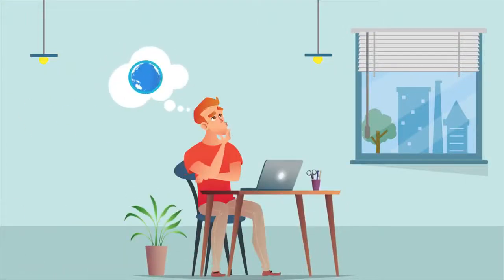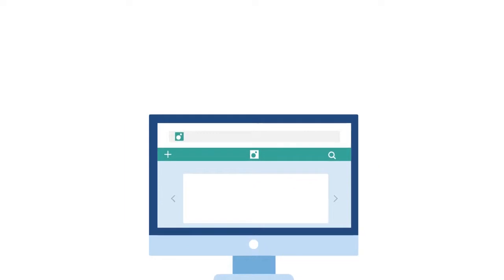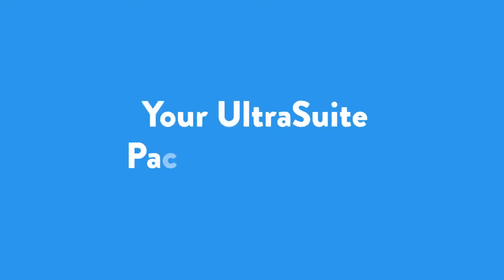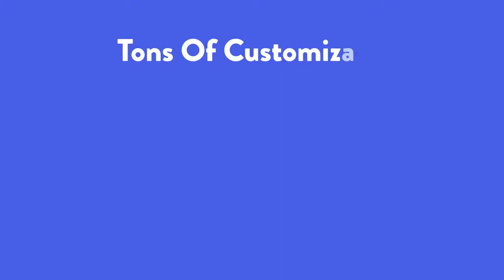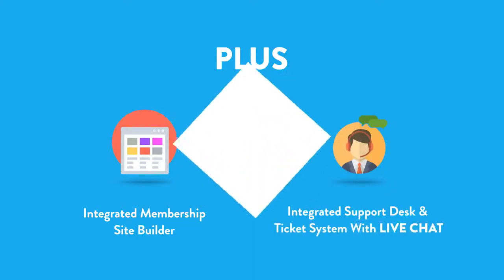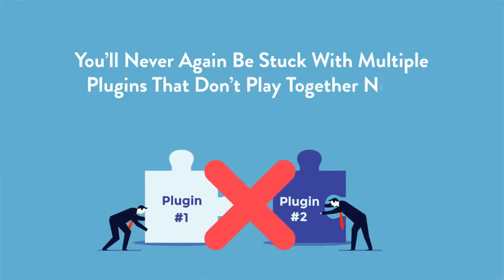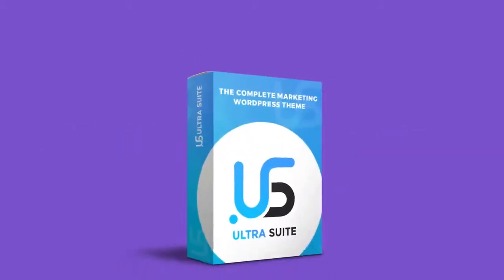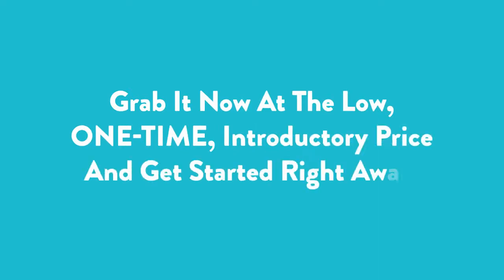UltraSuite WordPress Theme Front End Video | UltraSuite WordPress Theme Demo Video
All in ONE Marketing Solution System

It’s A One-Time Cost - No Monthly Fees!

Drag & Drop Page Builder With One Click Installation

Template Driven Funnel Builder: Create Sales, JV, Thank you, Lead Pages and Email Templates

Create Membership Sites With 5 Ready To Go Templates To Choose From

Support Desk and Live Chat System

Comes With A Commercial Licence As Standard - So You Can Make And Sell Unlimited Sites.

Ultra Easy, Ultra Fast, Ultra Effective, UltraSuite.

Dear Fellow Online Marketer.
We all love WordPress - it’s like your favorite old uncle. Familiar, faithful, and predictable.
It’s reliable, it’s tried and tested.
(And let’s face it, that’s not always the norm in this industry is it?)

Is a complete all-in-one website building solution FOR WordPress That will give you absolutely everything you need to build, manage and grow your sites AND your businesses.
The usual problem is, to create a fully functioning site that does everything you need in this day and age on WordPress you (normally) need a ton of plugins and expenses paid for services.